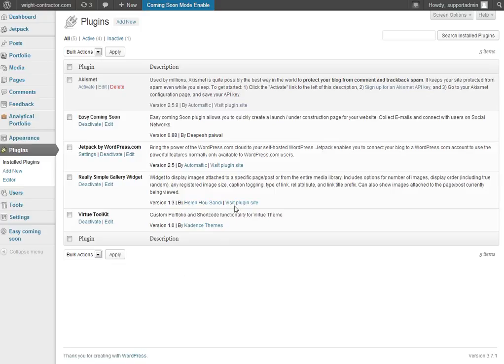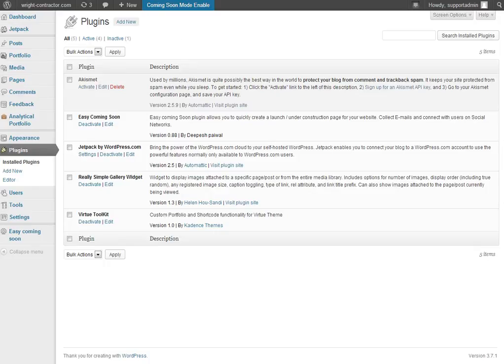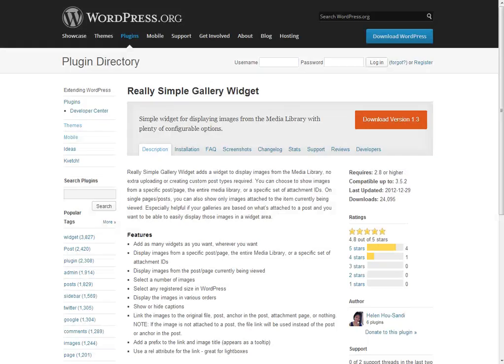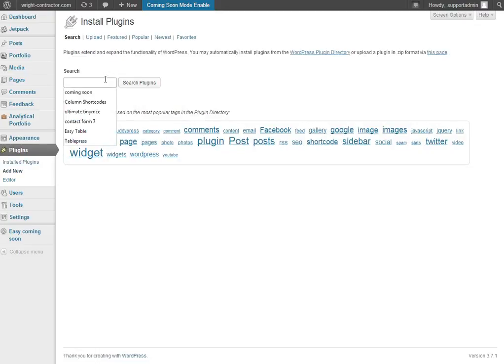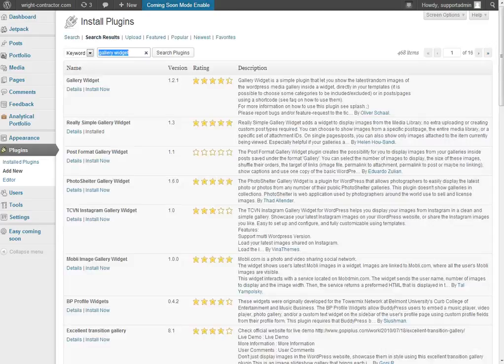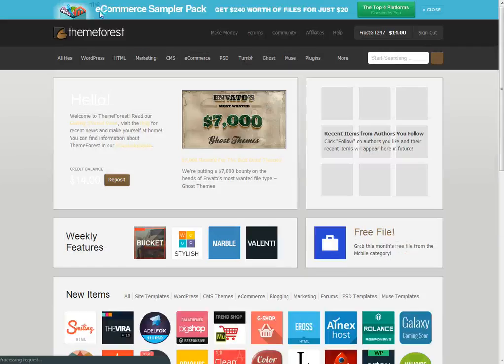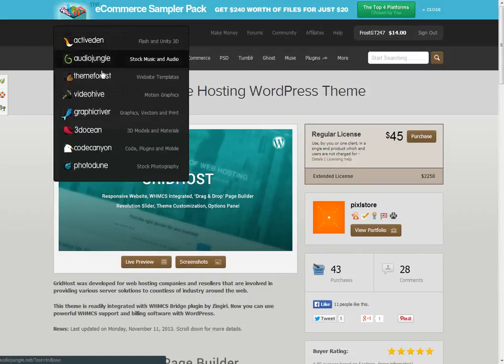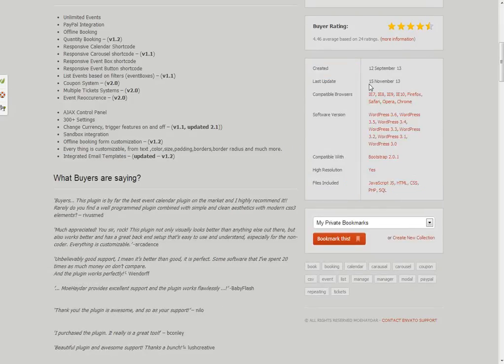Screencast by ZechsMerquies from Screenr.com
About themes and plugins and why this one may not work.